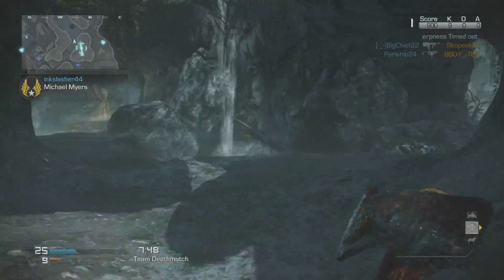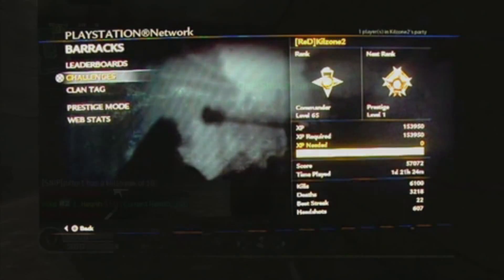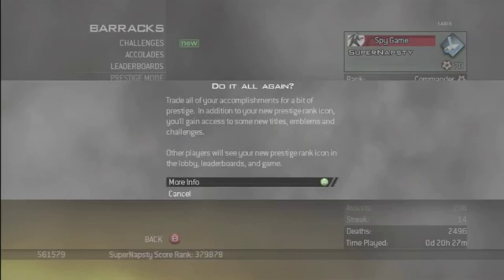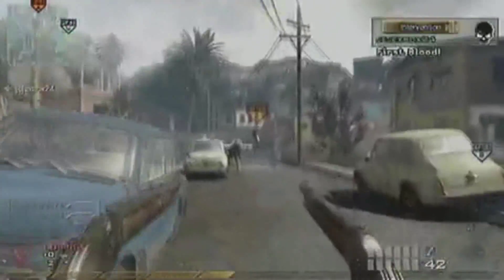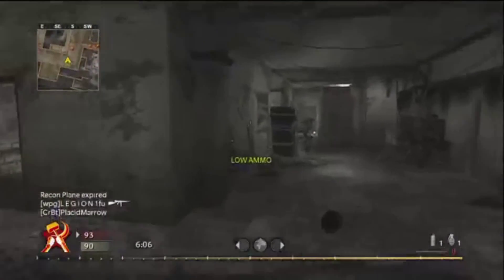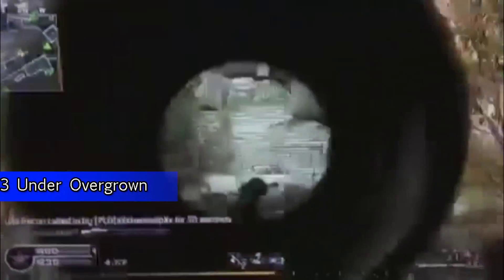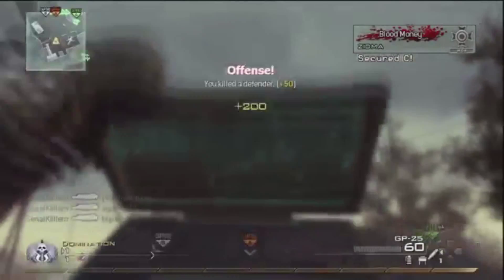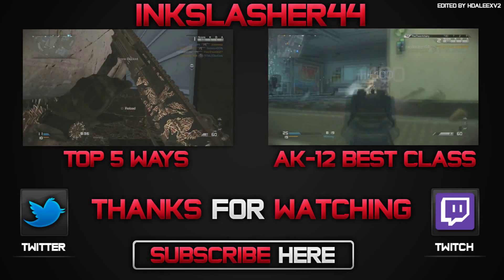Top 10 Glitches And Exploits In Call of Duty History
Welcome to a look at the top 10 glitches,exploits and hacks in Call of Duty history. We look at glitches in games including COD4, world at war, MW2, Black Ops, MW3, BO2 and Ghosts. Hope you enjoy and please leave a rating!